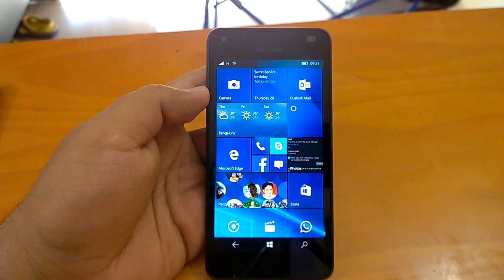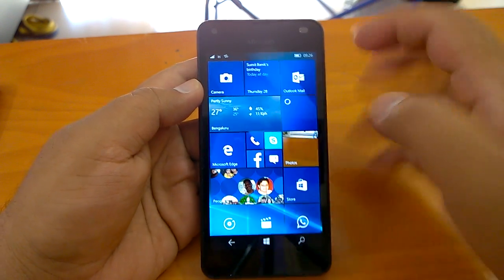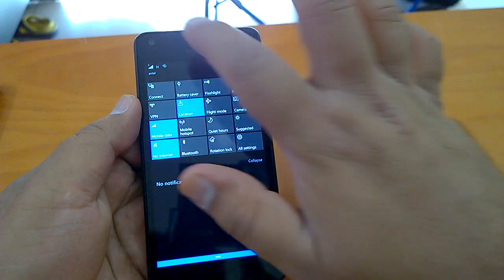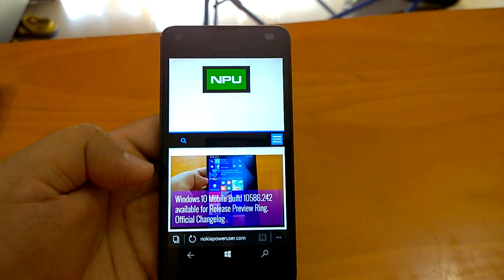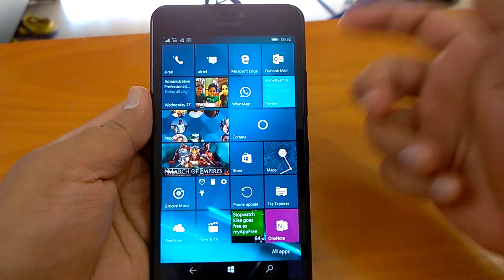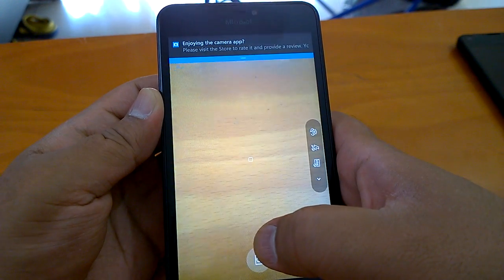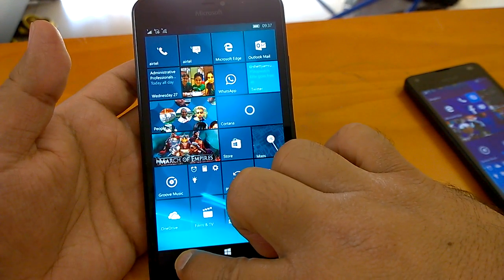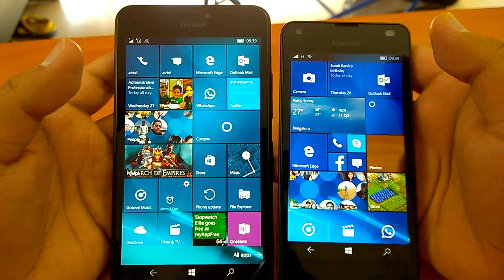Windows 10 Mobile Build 14332 Hands-on First Impressions (Lumia 550 & 640 XL)